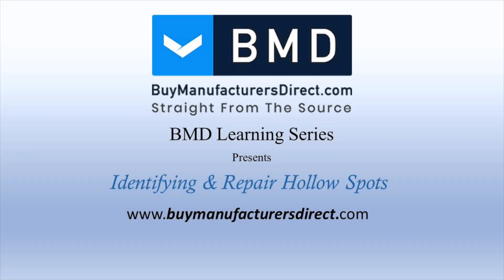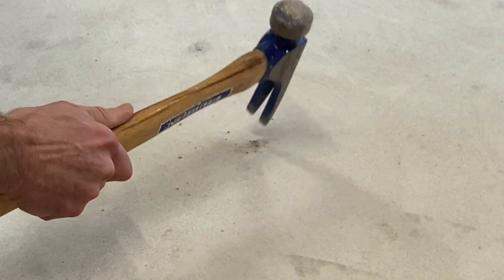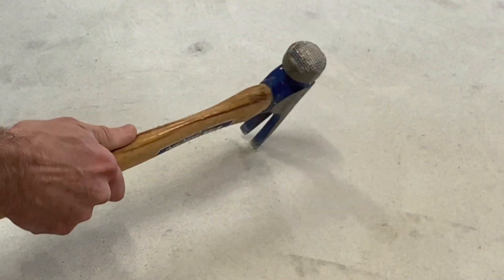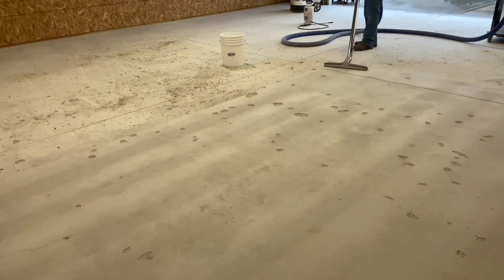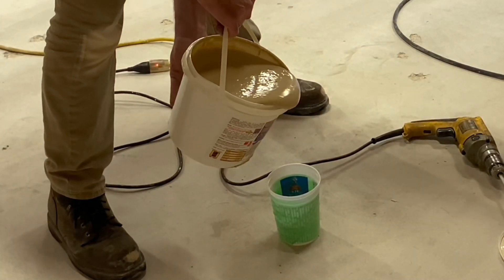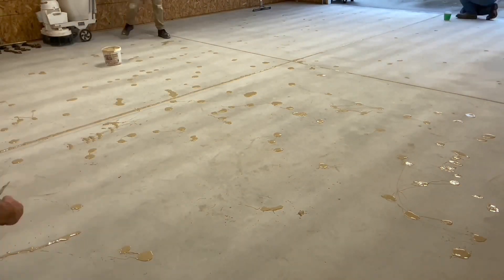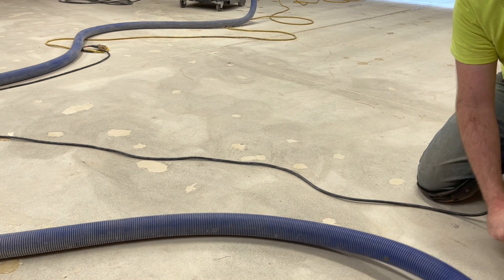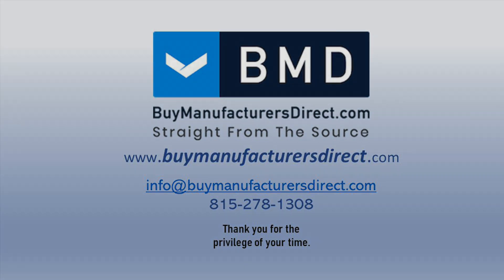Identify & Repair Hollow Spots in Concrete Floors | Equipment & Procedures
Expert Josh Jones takes us through the process of identifying & repairing hollow spots within the surface of concrete.

Josh uses a hammer to conduct sound tests to locate the spots, exposes them, and then repairs them using Smith Paints Poly JF material.